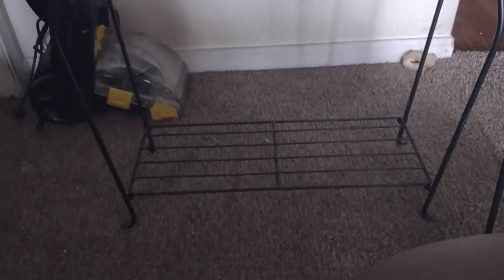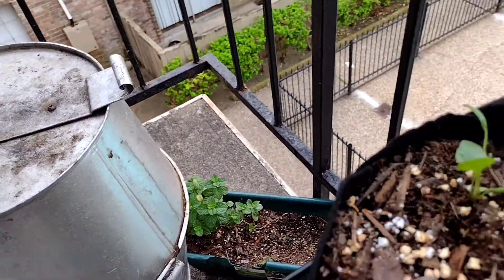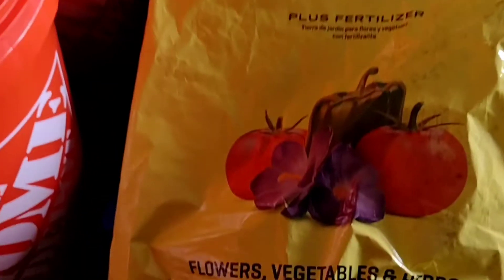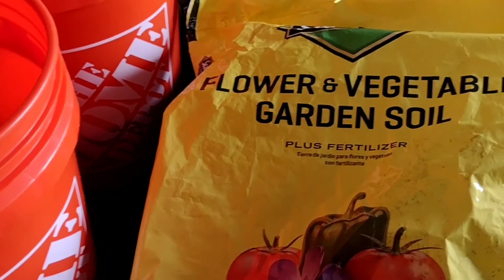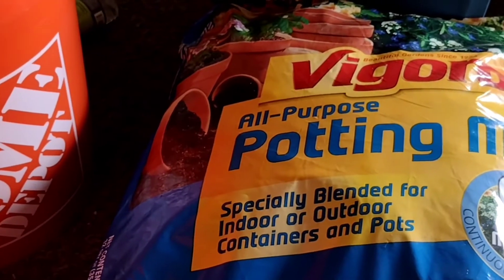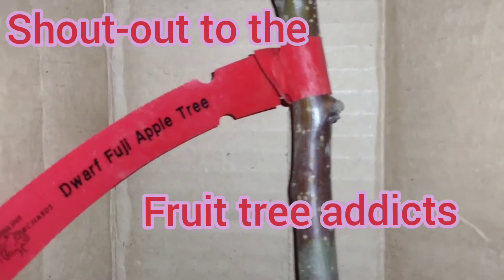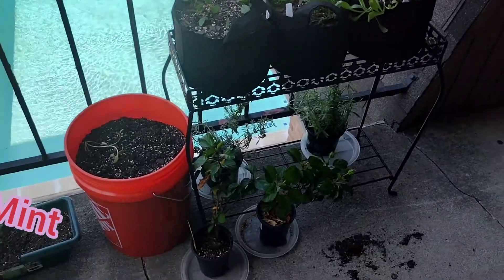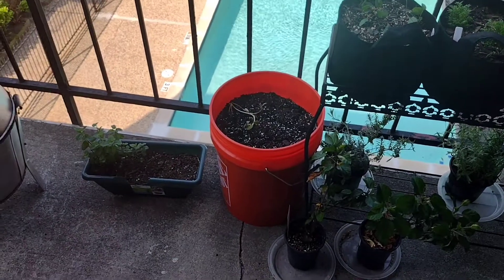I Want A Tea Garden Like Lady Cheryl!! | Spring Outdoors Project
R.I.P. Brother Earl Simmons 🕊️🌹👑 we love you DMX